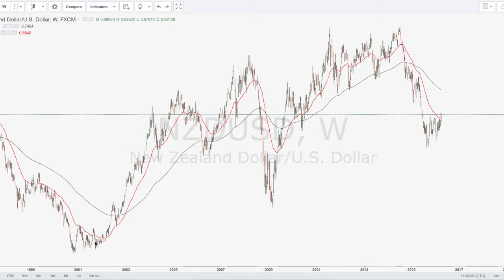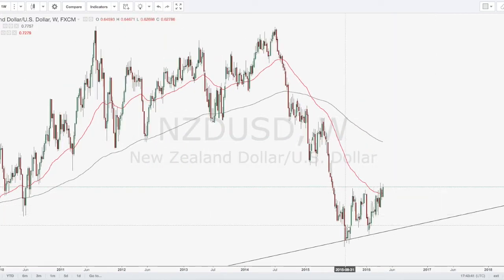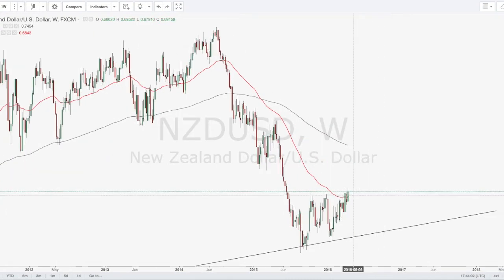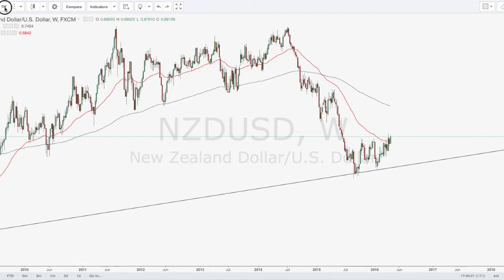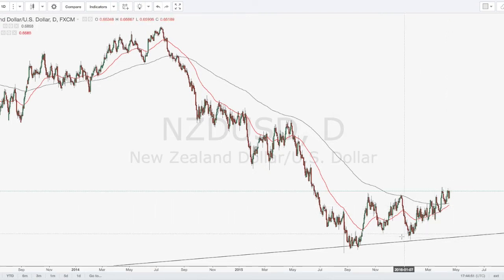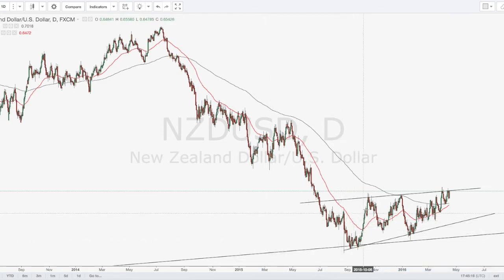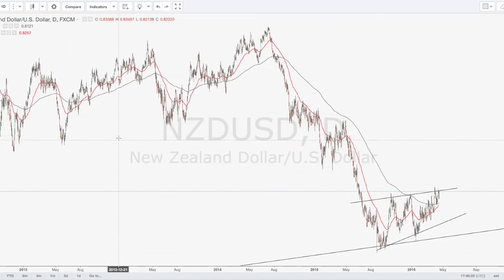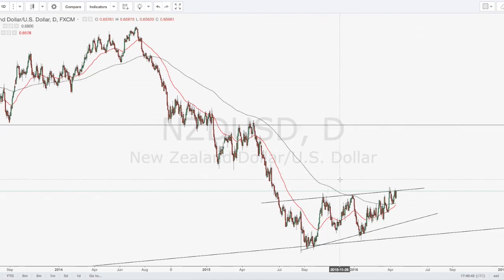Technical Analysis - 17APR16 - NZDUSD.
A rundown on the technical analysis for the forex pair NZDUSD. We use a mix of technical and fundamental analysis to take trades on the forex market. Please see our other videos for tutorials and further trading education.